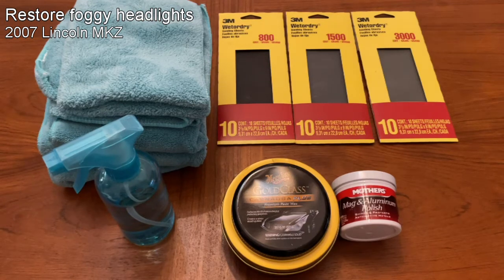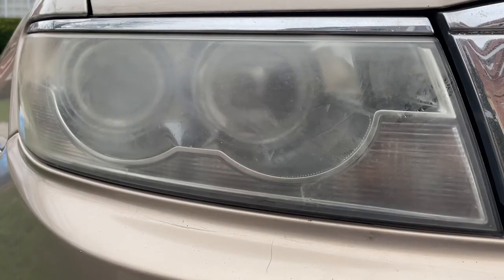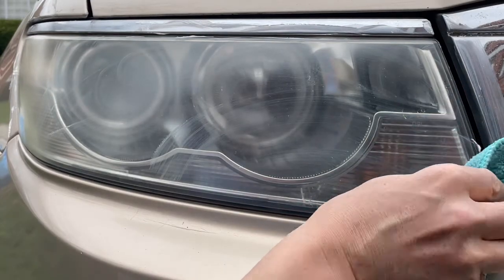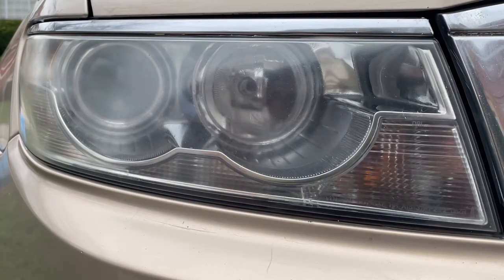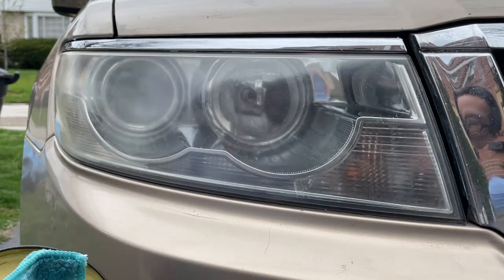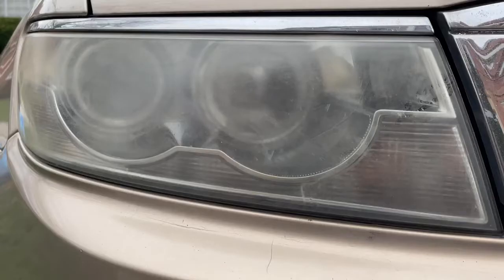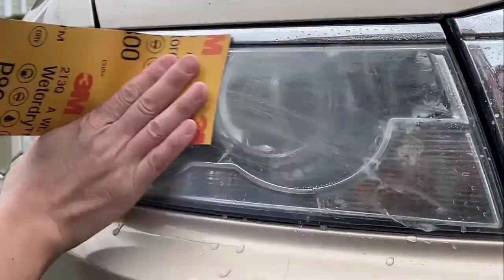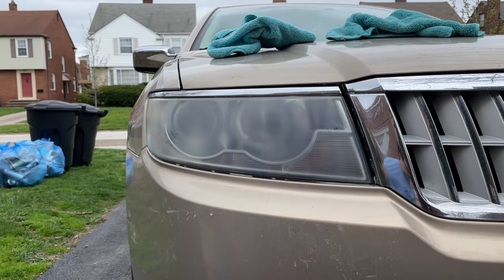lincoln mkz how to restore foggy headlights 2007 2008 2009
lincoln mkz restore foggy headlights 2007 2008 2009

Casabella microfiber cloths
Meguiar's wax

Wax will need to be reapplied at intervals.
Watch the ChrisFix video linked at the end for a multi-year clear-coat solution.

0:00 intro
0:16 headlight coating
0:27 foggy headlight
0:29 clean
0:39 polish
1:21 clean
1:32 wax
2:02 1-, 2-, 3-minute polish vs. after wax comparison
2:07 before and polish and wax comparison
2:10 sandpaper
2:16 800-grit sandpaper
2:33 1,500- grit sandpaper
2:53 3,000-grit sandpaper
3:14 polish
3:33 wax
3:54 800-, 1,500-, 3,000-grit and after wax comparison
4:00 polish and wax vs. sandpaper, polish and wax comparison